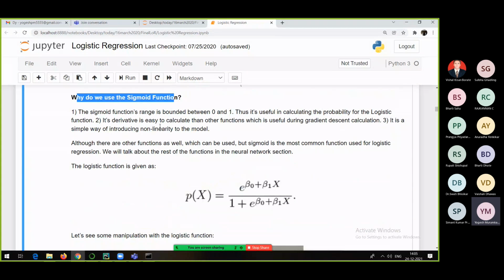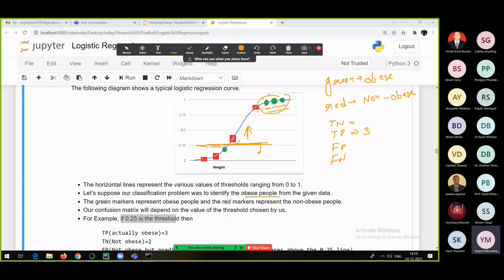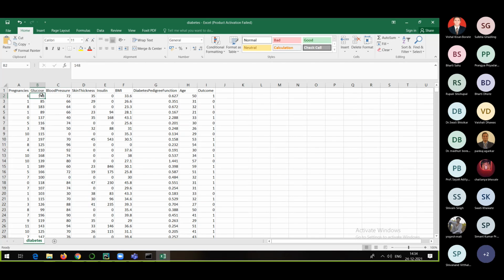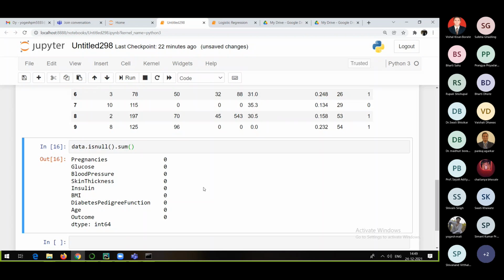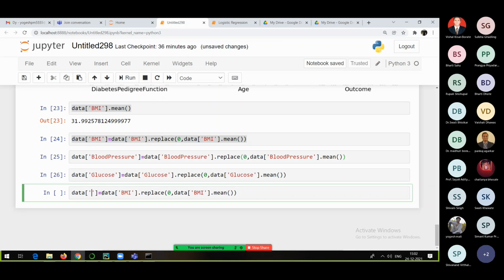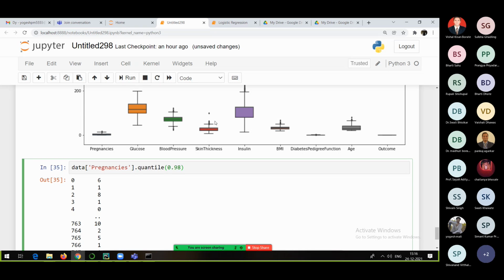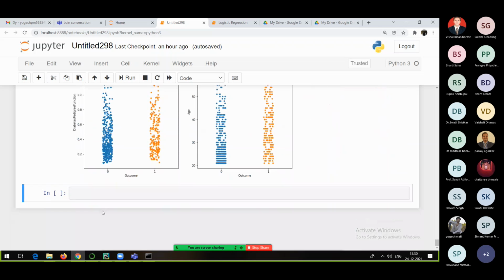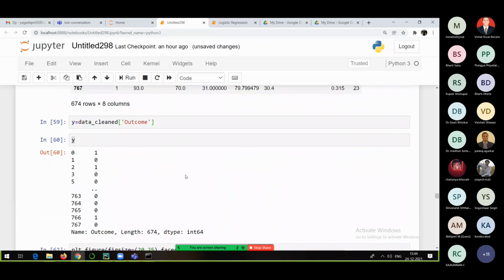FDP Machine Learning & Artificial Intelligence Day 4 24 Dec 2021 Friday